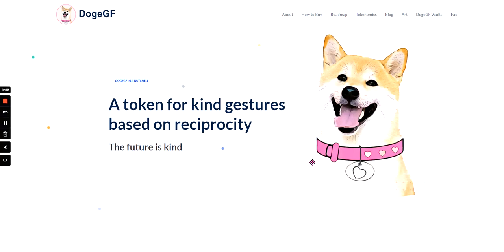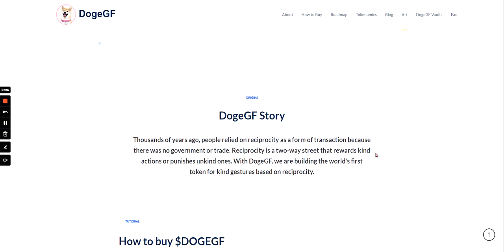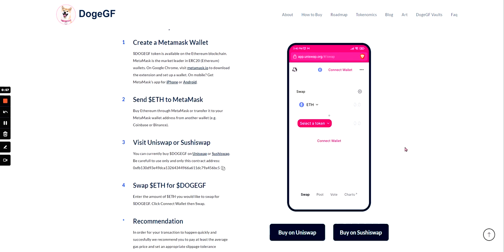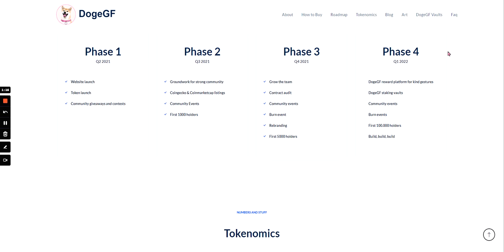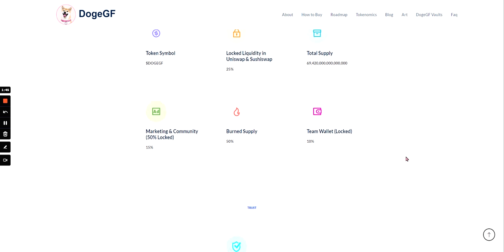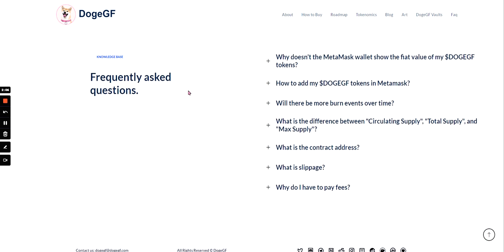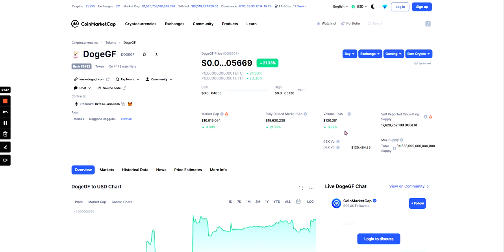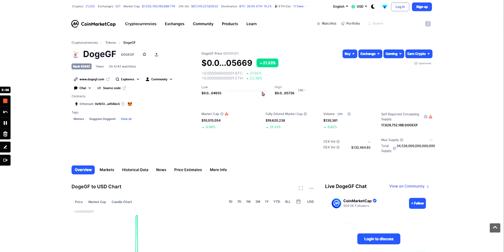WHAT IS DOGEGF - WILL IT 100X? - CRYPTO - ALTCOIN - TOP ALTCOIN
In this video i look at DogeGf
Remember anything i say is not financial or investment advice!